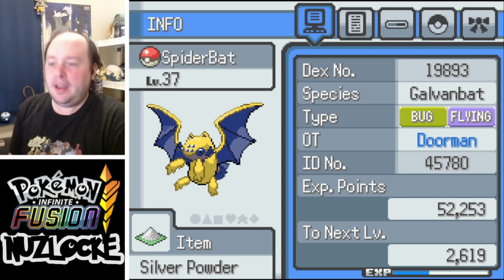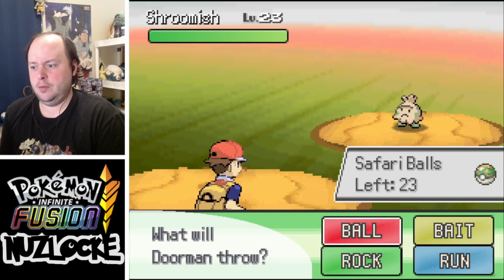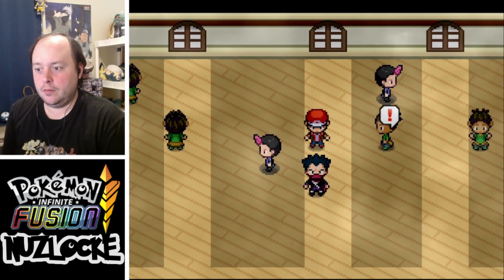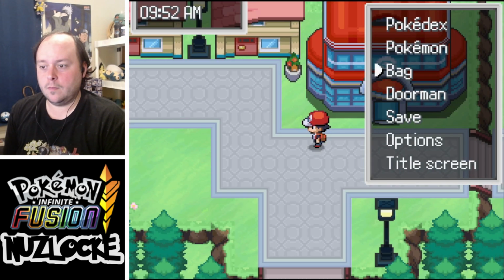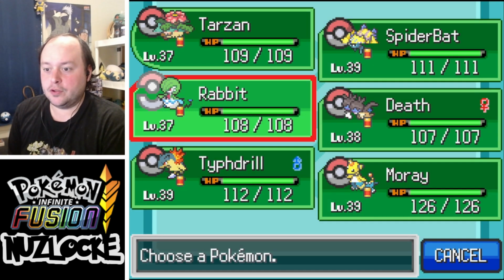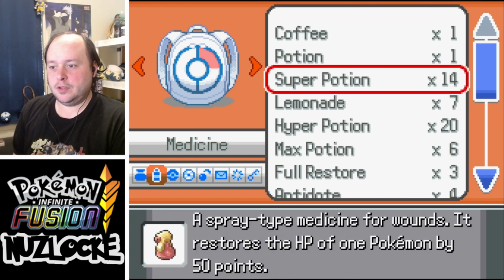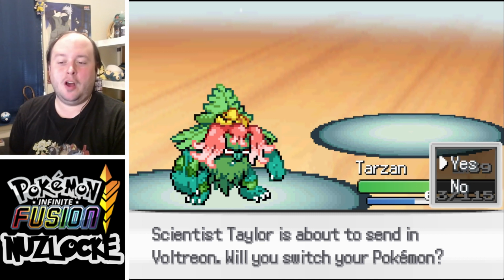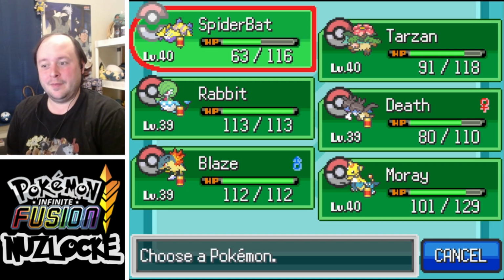Battling The Ninja Master!! -Pokemon Infinite Fusion Nuzlocke- EP 12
Aloha Cousin's!! We are taking on a new cool game, Pokemon Infinite Fusion! We go through a updated Kanto version. but now Pokemon can be fused together to create new Pokemon! We shall try to become the Master Pokemon Fusionist Champion! Check out the rules for the nuzlocke and how the fusions work down below!

Rules of Fusion Pokemon (that matter)-
typings- head first type while bodies second type. (if both are dual type)
evolution- independent
movesets- both
stats- atk, def, spe are closer to body/ hp, spa, spd are closer to head
albitites- bodies first and heads second

Rules of the Nuzlocke
-May catch the first random fusion per route. Failure to catch the fusion means forfeit of the encounter. Species and Dupes Clause are in effect. Shiny fusion are excluded from every Nuzlocke rule within reason.
-Must nickname every fusion to strengthen the bond between trainer and fusion.
-NEW RULE- if a fusion faints, it is considered dead until a natural* revive is found and may be used to revive the dead fusion with the tossing of the revive. If the fusion faints a second time, it will be considered dead again and it will take a natural* max revive to revive it the second time. If the fusion faints a third time, it is considered a final time and nothing may bring it back.
*natural means found in overworld or hidden item, not bought in any way.
-Dragon Rage clause is in effect until the second gym, while Sonicboom is in effect until the first gym.